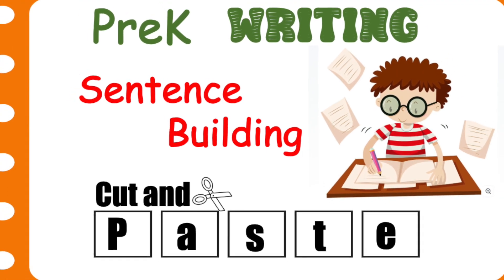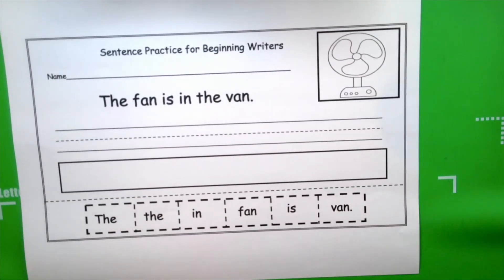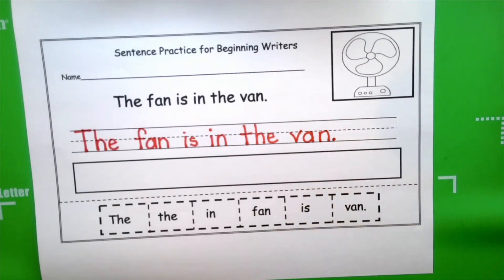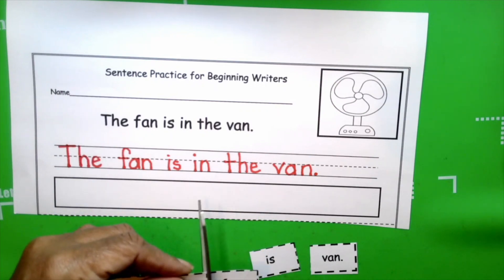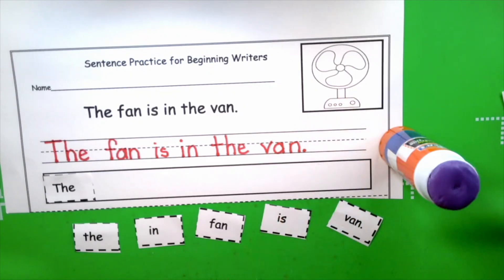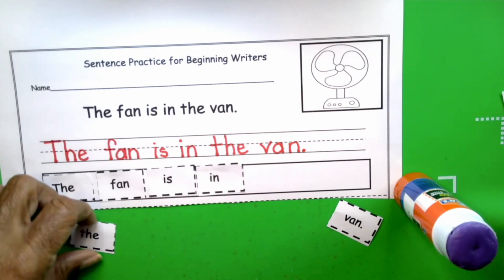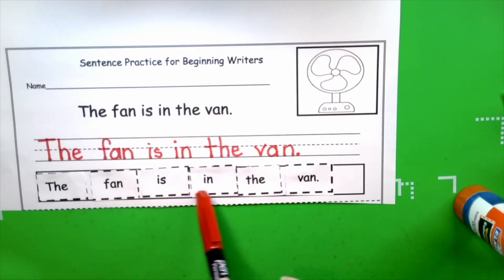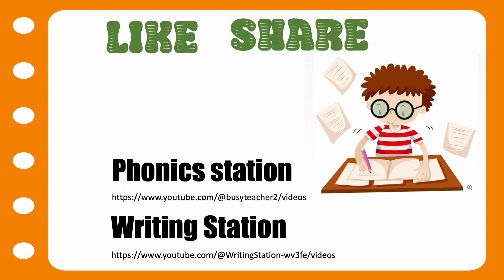PreK-1 Sentence Building :The fan is in the van.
Download and Print the writing activity below:
Learning to write sentences helps kids develop communication skills, fosters creativity, improves critical thinking, enhances academic performance, and cultivates self-expression.